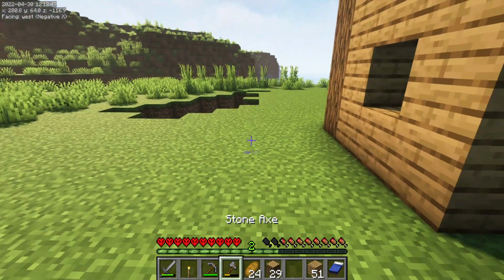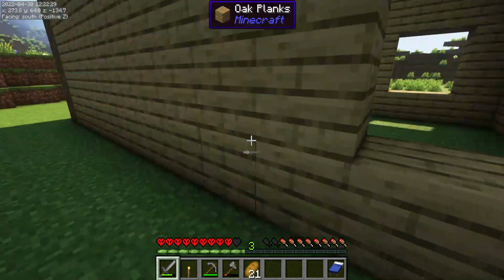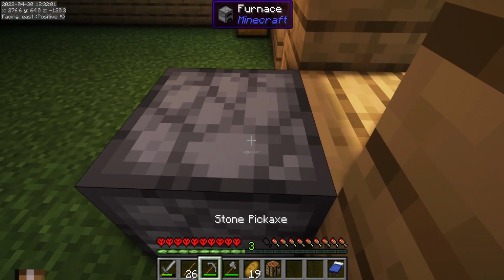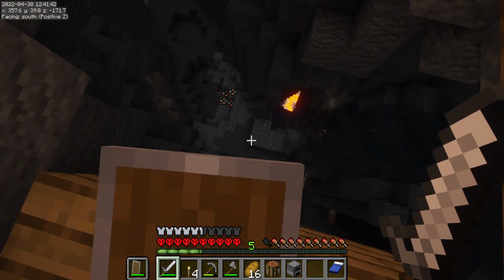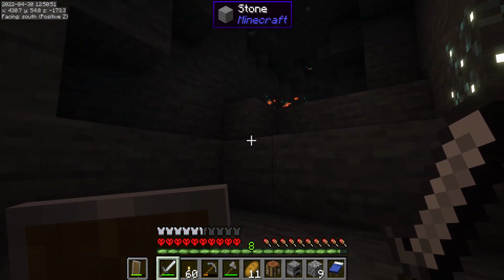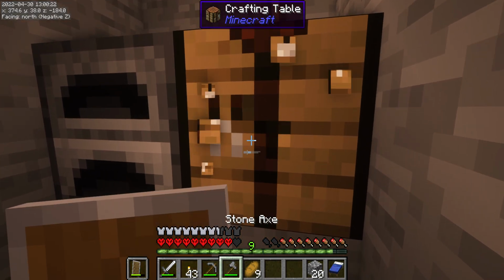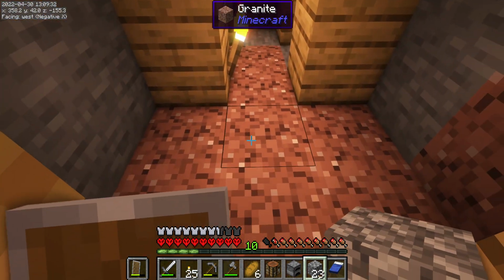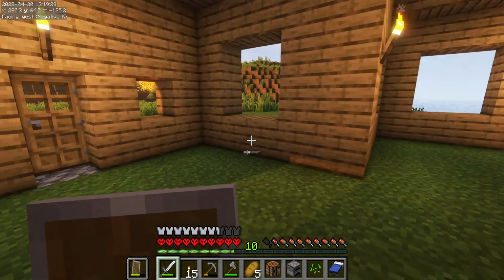Goin' Cavin" | Minecraft Hardcore Let's Play #3